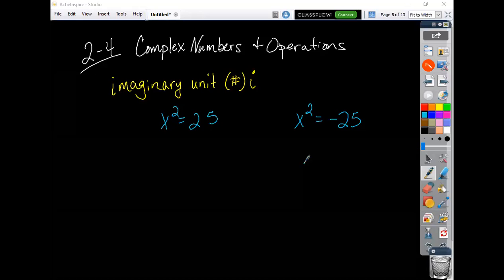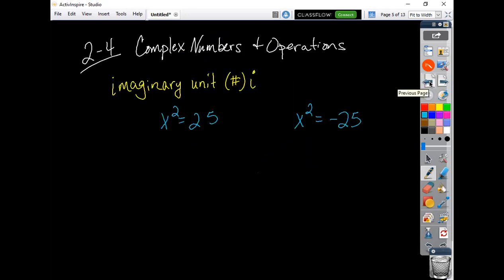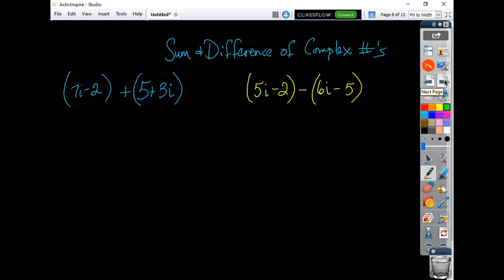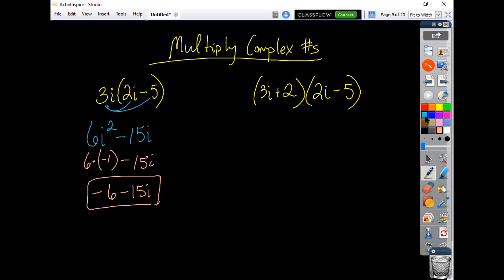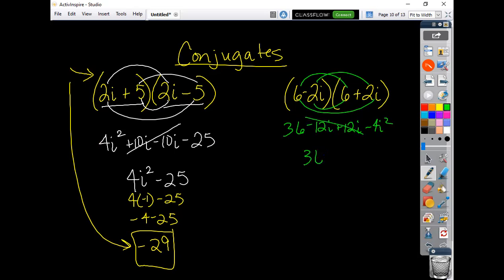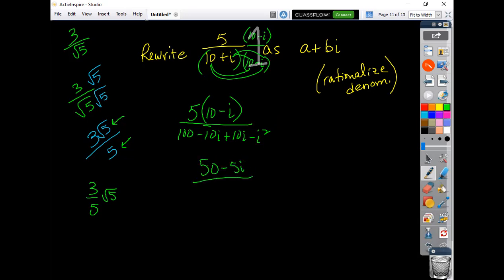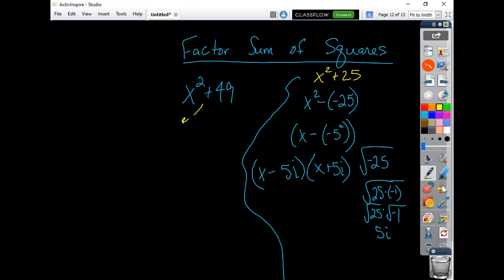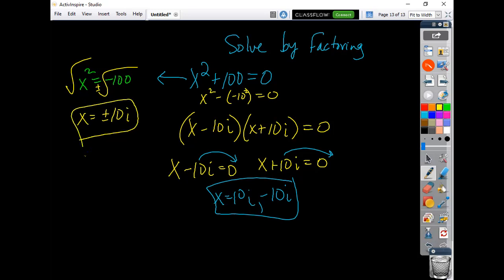Alg2 2-4 Overview